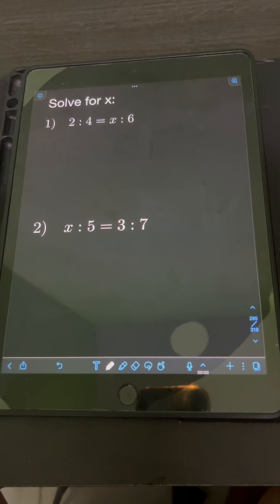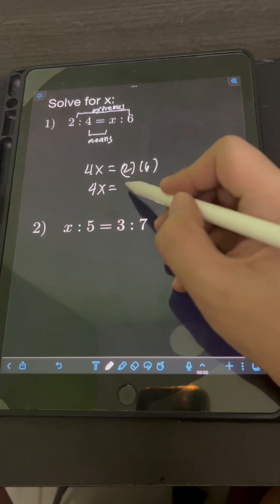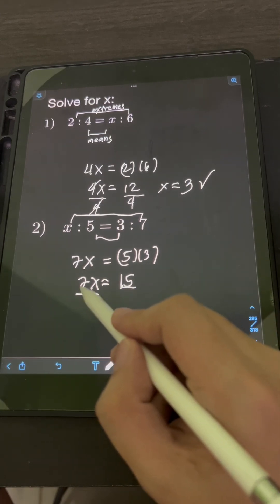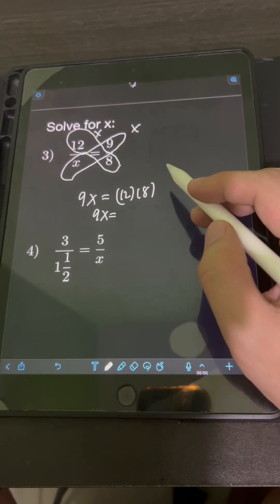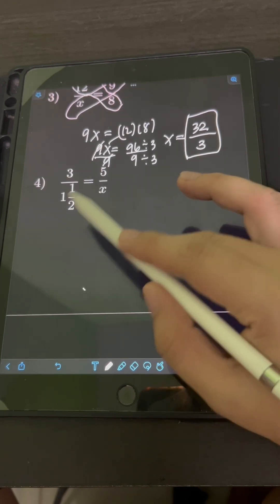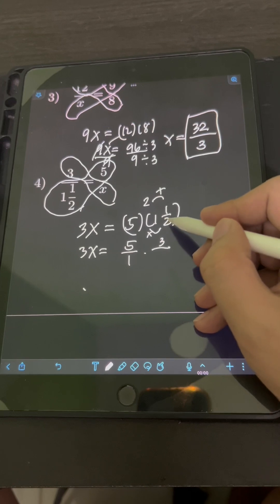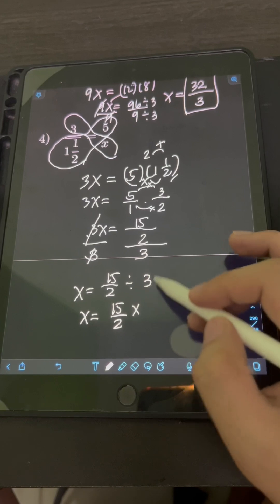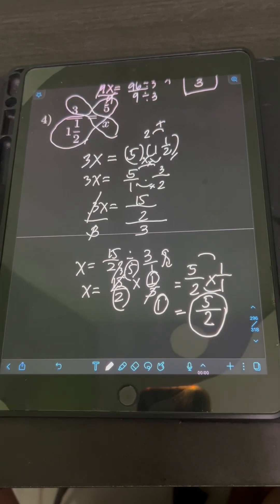Ratio and Proportion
Hi guys! We will discuss how to solve ratio and proportion. We will solve several examples to illustrate them. Happy learning nad enjoy watching!